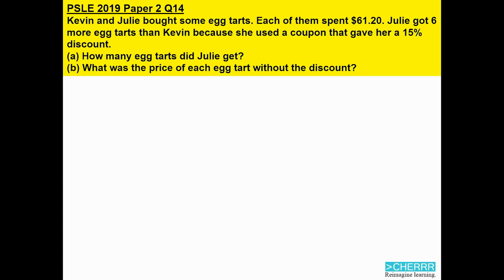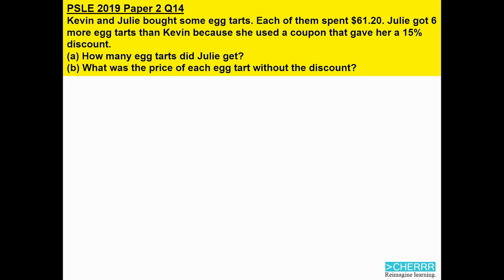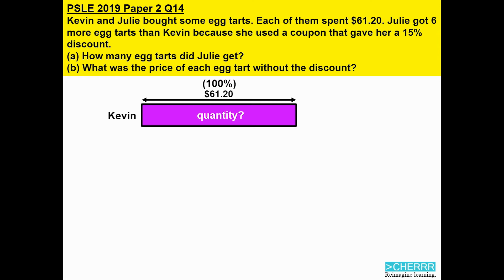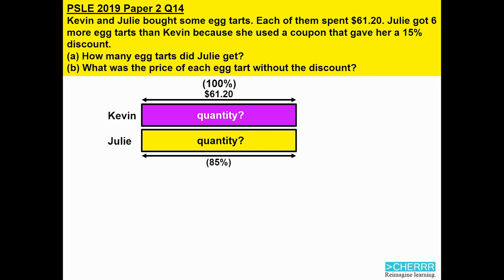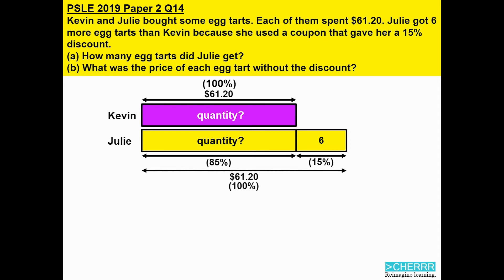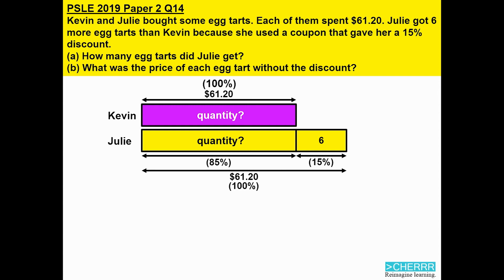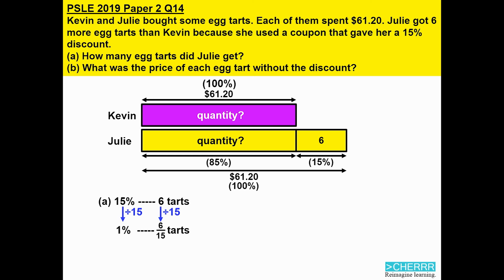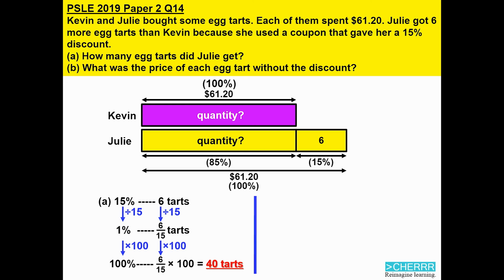Solving PSLE 2019 Maths Paper 2 Question 14 | Math | Cher Online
(a) How many egg tarts did Julie get?
(b) What was the price of each egg tart without the discount?